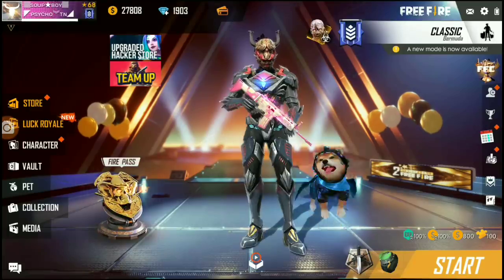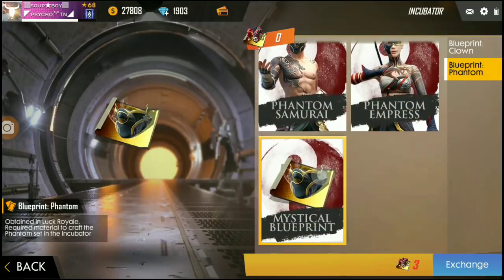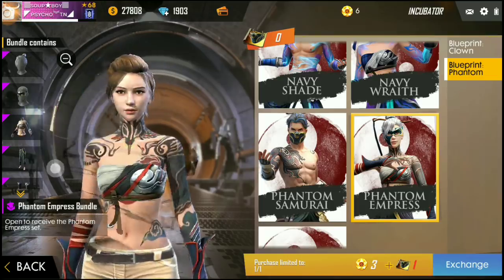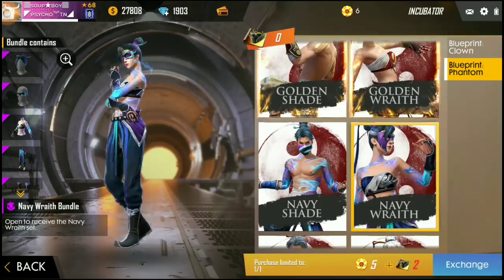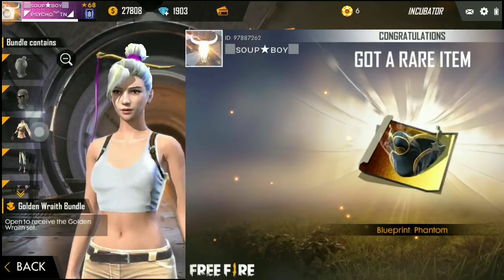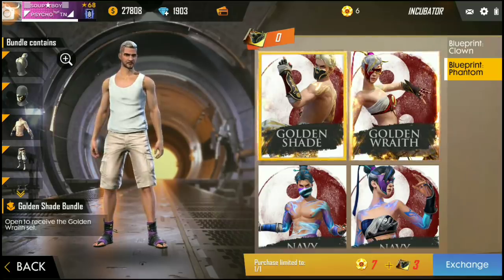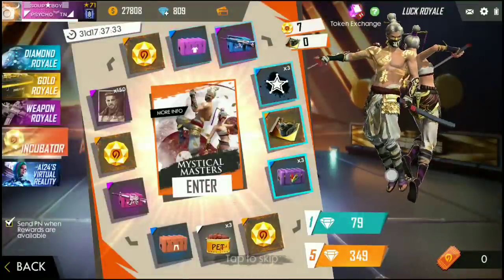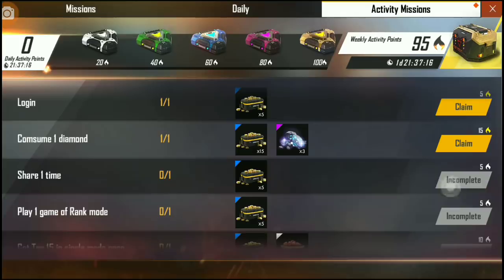FREE TOP INCUBATOR COSTUMES GIFT BY GARENA || WHAT HAPPENED || GARENA FREE FIRE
how to get free gifts in free fire tricks by fft gamig
🔥DOWNLOAD ROZDHAN APP FOR MONEY🔥
😍USE THIS CODE FOR 50 RUPEES : 070X5X
1. You’ll get Instant Rs.25 on the Application Download.

2. You’ll get Rs.25 after applying my Invite code also you needs to finish easy tasks and complete your profile.

3. You’ll get Rs.6 per refer download but the one who applies the code needs to finish easy tasks in the app.

4. Rozdhan has various interesting articles of different categories. You’ll get coins for reading and referring these articles. You’ll also get coins for Daily check in.

5. These coins get converted in Paytm cash. (i.e. 250 coins=1 Rs.)

6. You can withdraw the Amount from Rozdhan once it reached Rs.200. That is the minimum limit of withdrawal.

7. The More you are active – The More You earn
Free Unlimited Diamonds ? ?

 || Free Fire Tricks and Tips in Tamil || Free Fire pro tips tamil || In this video i will Show you Free Fire Battleground trick in tamil (Auto headshot)

?My Free Fire ID: Soupboyii
? FREE FIRE AUTO HEADSHOT TRCKS IN TAMIL: ??? ? PRO PLAYER ?
     free fire headshot settingfree fire tricksfree fire awm killsfree fire best playerfree fire best gunfree fire sniper locationheadshot free fire awmfree fire pro tipsfree fire kar98k locationheadshot moviefree fire secret placesfree fire 50 killsfree fire awm montagepro awm pubgfree fire awm locationawm headshot pubg mobilefree fire headshot hackheadshot song How to get Free Elite &Bundle in tamil/ free fire tricks tamil /Free dress update Free fire tricks tamil/Free fire tamil gameplay full tips instruction And Booyah! Free fire tamil tips and tricks tamil and we more video upload for in the channel so don't miss it video. Free fire tricks tamil/Free fire ranked match tricks tamil/Rank match tricks tamil Free fire tricks tamil/Free fire tamil gameplay full tips instruction And Booyah! Free fire tamil tips and tricks tamil and we more video upload for in the channel so don't miss it video. FREE FIRE TRICKS AND TIPS TAMIL

free fire in tamil,

how to play free fire game in tamil,

free fire movie in tamil download,

free fire game tamil,

free fire tips and tricks in hindi,

free fire elite pass free,

free fire elite pass apk,

free fire elite pass hack,

how to unlock elite pass in free fire,

free fire elite pass season 11,

free fire elite pass price,

free fire elite pass hack apk,

free fire elite pass mod apk,
garena free fire secret places,

free fire safe place,

garena free fire secrets,

top 10 hidden places in free fire,

secret places of free fire,

free fire secret tricks,

free fire game secret places,
noob vs pro vs hacker free fire,

free fire pro,

pro player in free fire,

free fire pro player tips,

free fire cinema,

free fire kill 50,

pubg noob vs pro,
1. Free Fire New Event Update in Hindi
2. Free Fire Gameplay
3. Garena Free Fire Tips In Hindi India
4. Free Fire Tricks
5. Free Fire Tips And Tricks In Hindi
6. Free Fire Hindi Tips
7. Free Fire New Tricks
8. Free Fire New Update Tips And Tricks
9. New Update Free Fire Tips In Hindi
10. Free Fire Tips In Hindi
11. Best Tips For Free Fire
12. Free Fire New Update
13. Free Fire New Update 2019
14. Free Fire New
15. Free Fire Tips And Tricks
16. Free Fire
17. Wonderland Event Full Detail